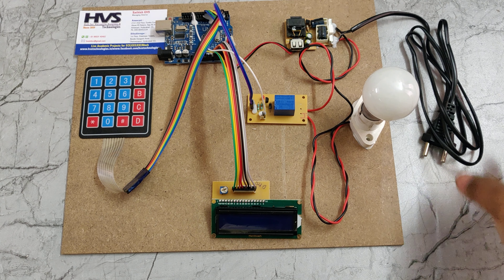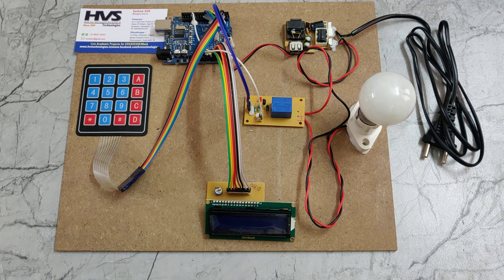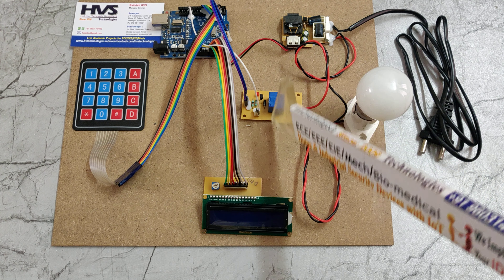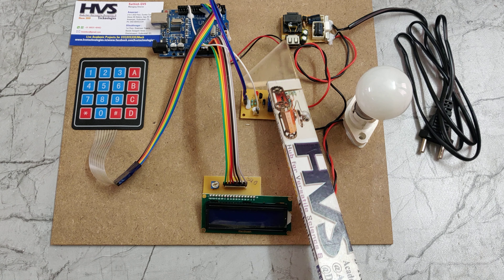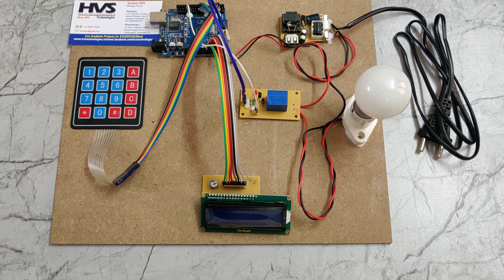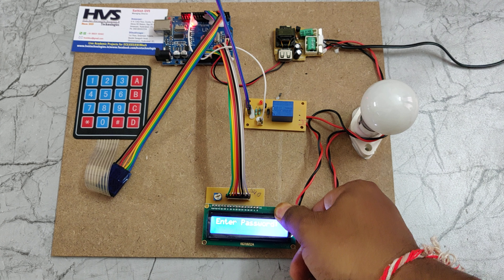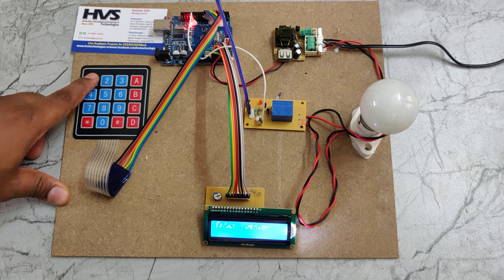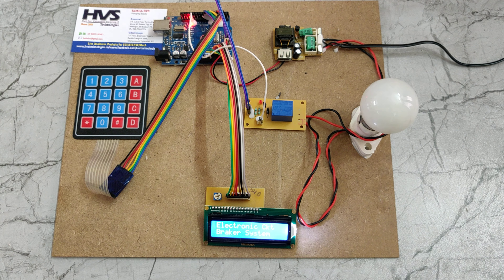Password based Electronic Circuit breaker using Arduino UNO